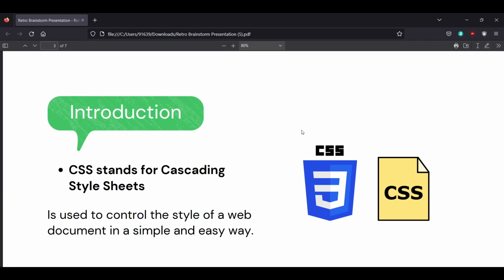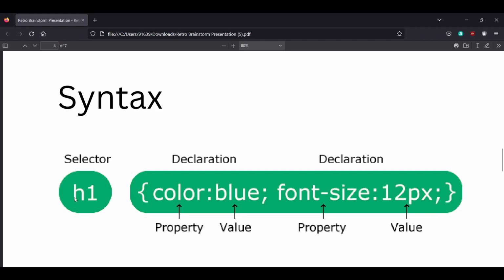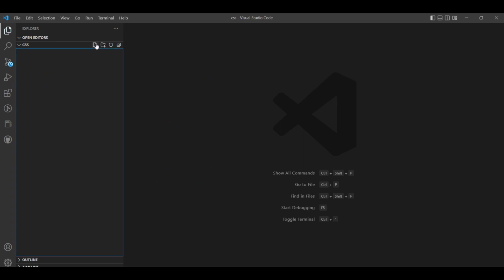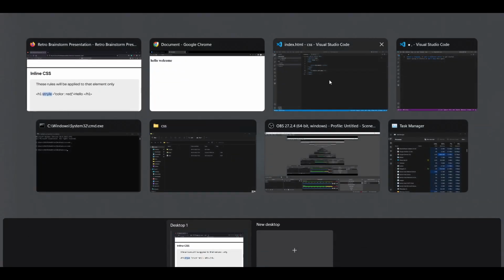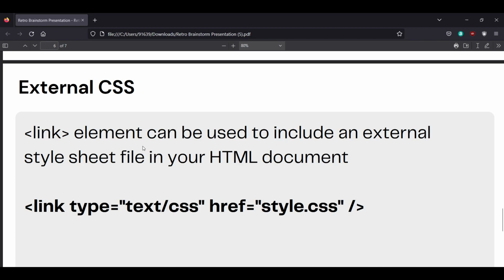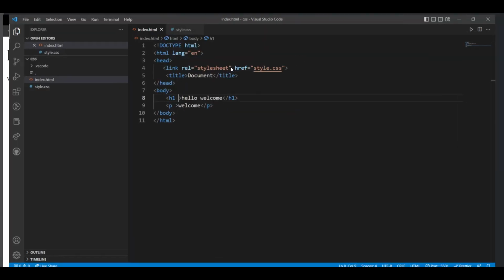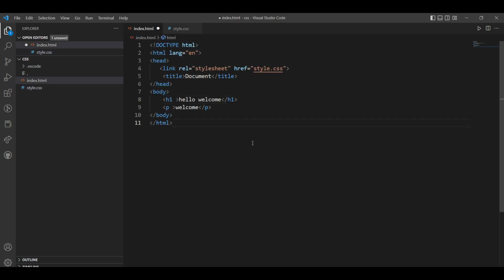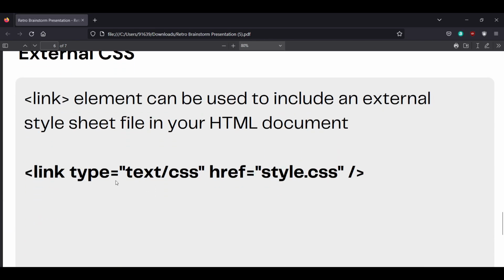CSS Part 1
In this video , we learn what is CSS, how to use CSS in our html page
what is inline css and external css and more i hope you enjoy this videos